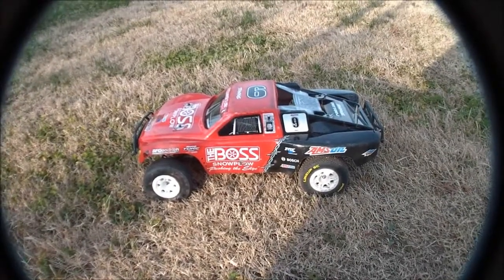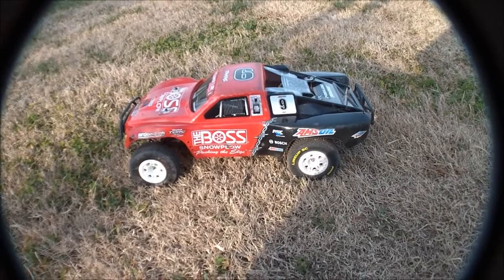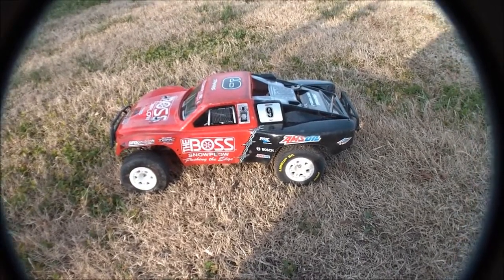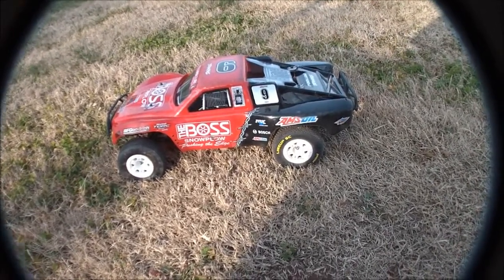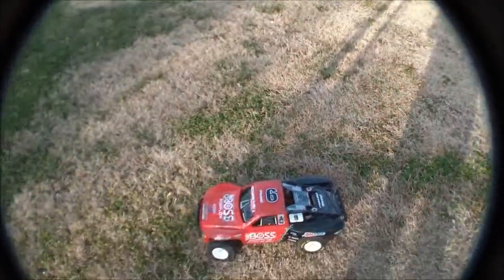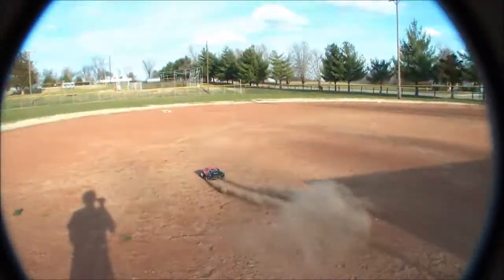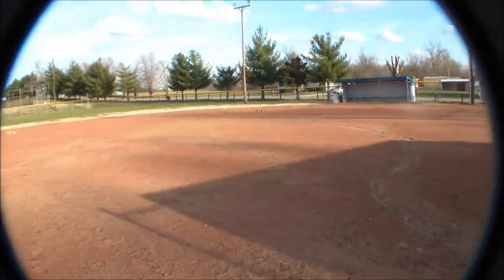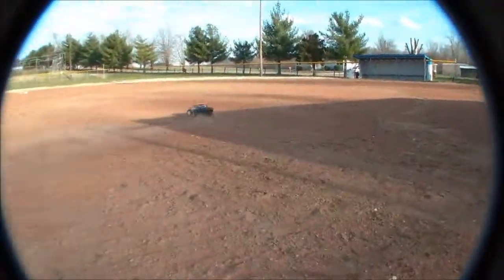Slash 2wd Baseball Diamond Bash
Just testing tires.